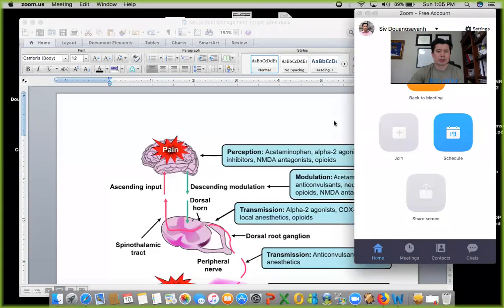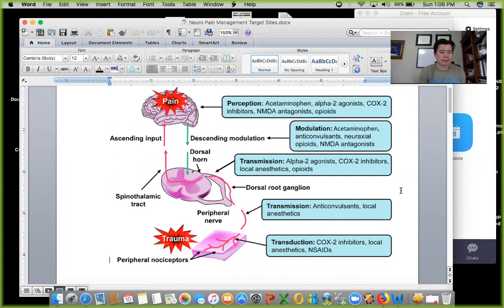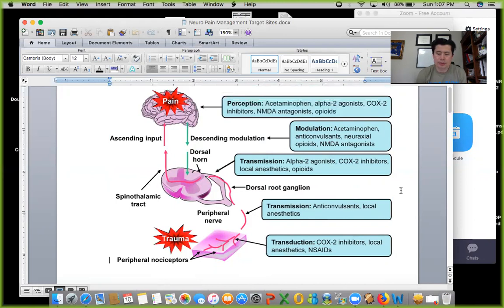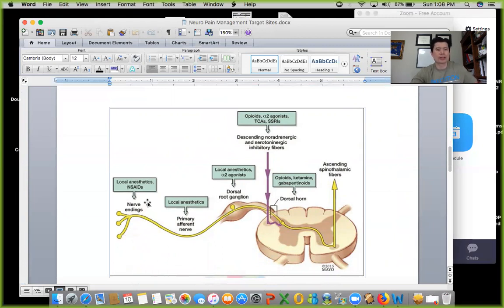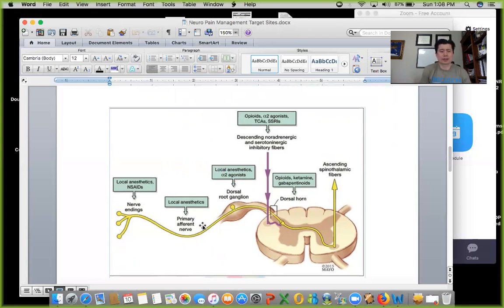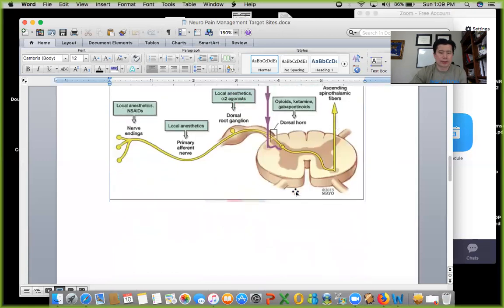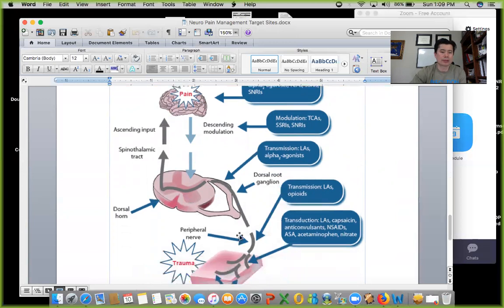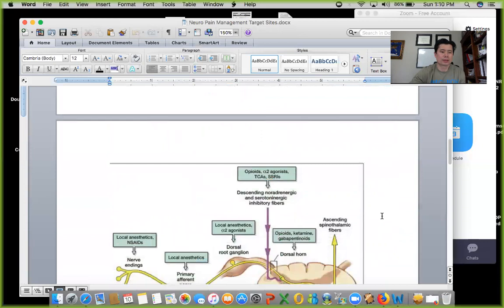Anesthesia 101 Online Epi 3 Pain pathway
Neuro pain pathway and target sites for analgesia or anesthesia